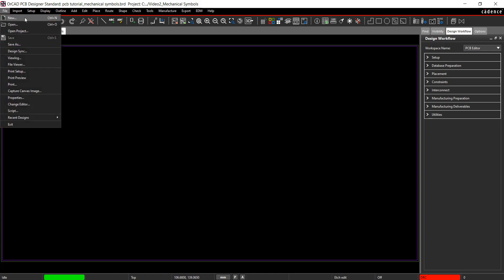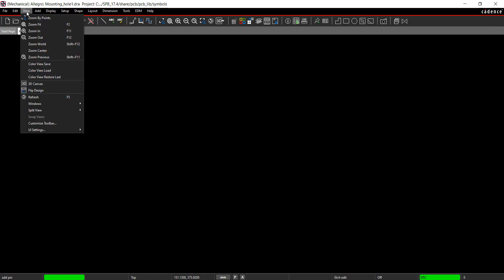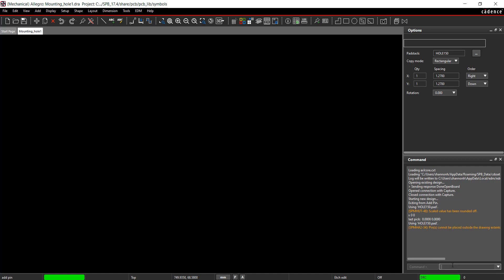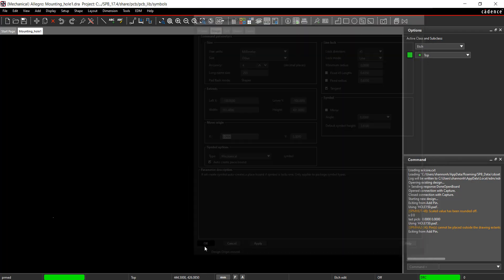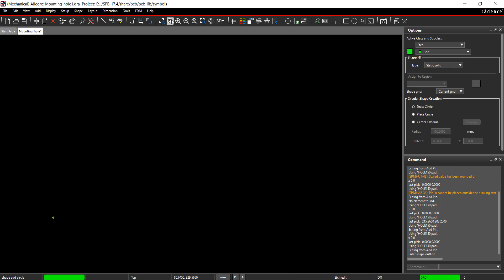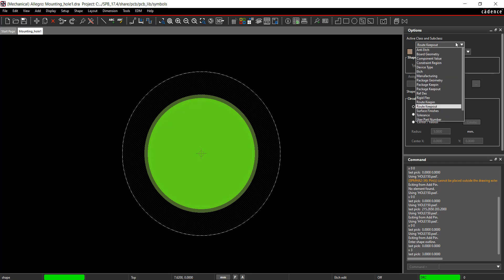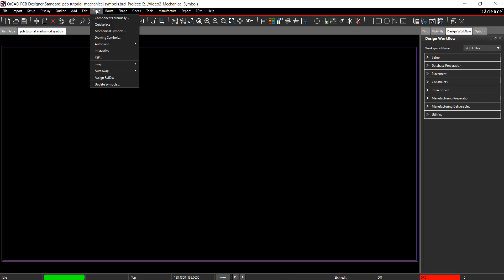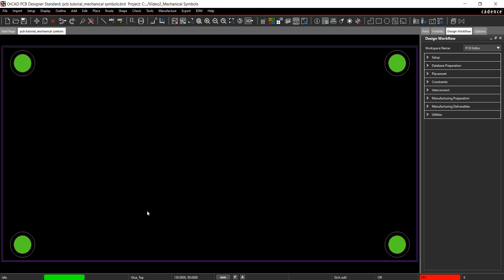How to Create and Place Mechanical Symbols in OrCAD PCB Editor 17.4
This OrCAD PCB Editor tutorial demonstrates how to create and place mechanical symbols. After you complete this tutorial, you will be able to:
- Create a mounting hole
- Place mechanical symbols on your PCB